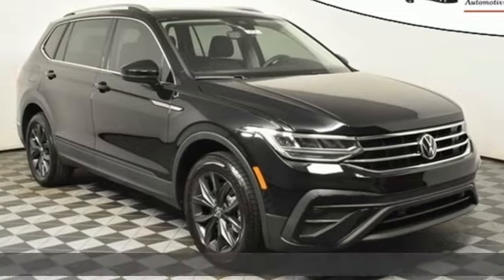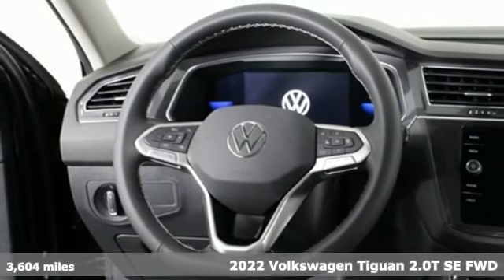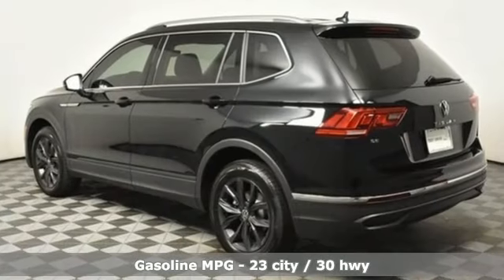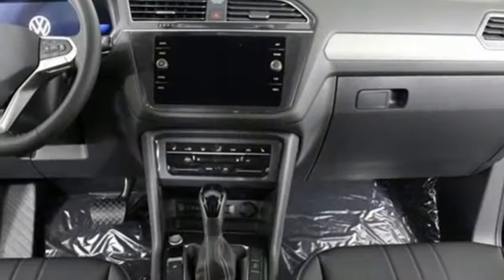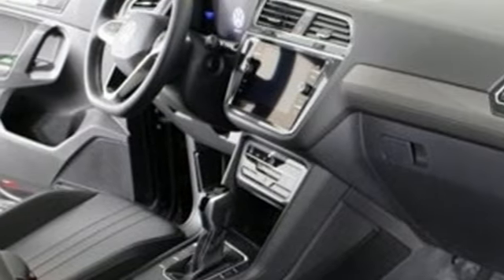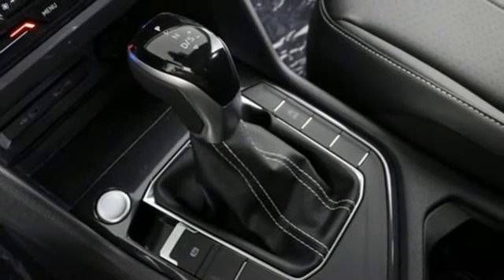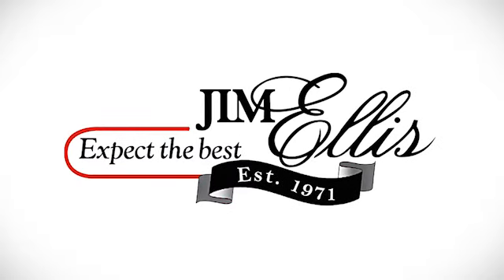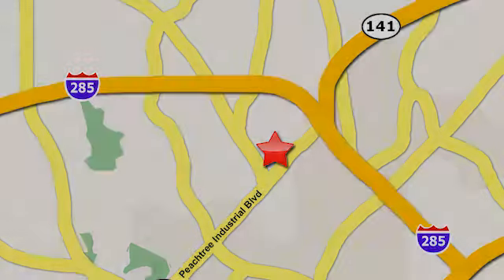New 2022 Volkswagen Tiguan Atlanta, GA VN22354 - SOLD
Year: 2022
Make: Volkswagen
Model: Tiguan
Trim: 2.0T SE
Engine: 2.0L TSI DOHC
Transmission: 8-Speed Automatic with Tiptronic
Interior: Titan Black
Stock #: VN22354
VIN: 3VV3B7AXXNM152899
2022 Volkswagen Tiguan 2.0T SE 2.0T SE

Address:
5901 Peachtree Industry Boulevard